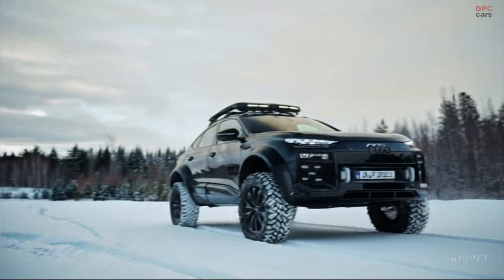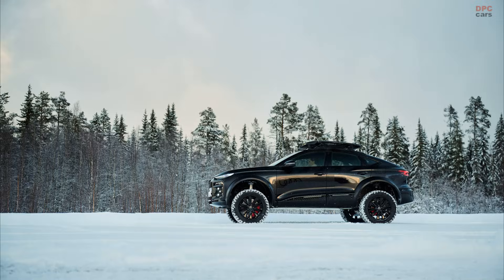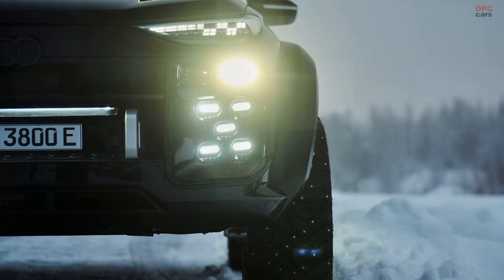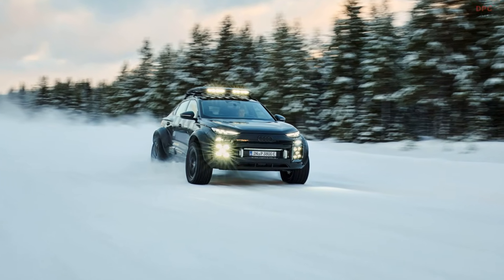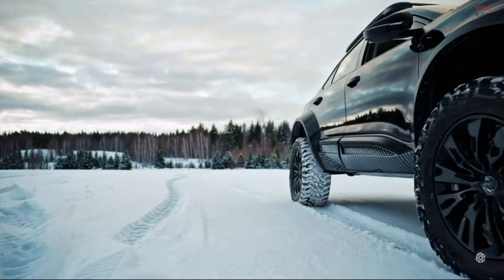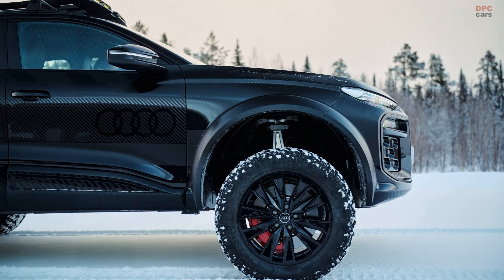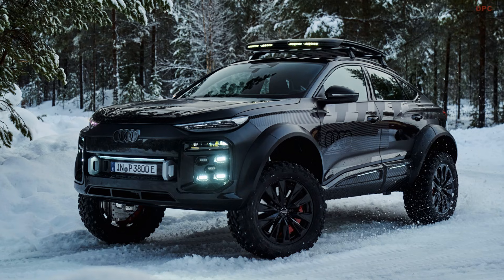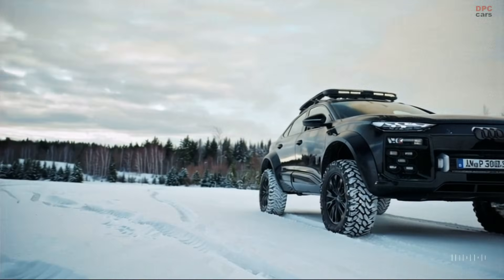Extreme Audi Electric Off-Roader Based On Q6 Sportback E-Tron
Audi has unveiled an electrifying new off-road concept that takes one of its electric SUVs to the extreme. The vehicle, originally a Q6 Sportback E-Tron, has undergone a dramatic transformation, featuring a bold design and the addition of portal axles—an innovation that is a rarity in consumer vehicles.

But what exactly are portal axles? They are a system of gears positioned near the wheels, designed to increase ground clearance beneath the axle. By raising the centerline of the axle and lifting the differential higher, this setup allows for better off-road performance. Audi has not provided in-depth details about its use of portal axles but has noted that they represent a fresh development for the company.

Portal axles are more commonly seen in military vehicles, though a few production models, like the Mercedes-Benz G500 4×4², the G63 AMG 6x6, and the Unimog, have utilized this technology. Other notable examples include the Toyota Mega Cruiser and the Hummer H1. These axles are prized for their ability to tackle tough terrains, making their inclusion in this Audi concept particularly exciting.

This rugged Q6 Sportback E-Tron features aggressive all-terrain tires from Venom Power, flared wheel arches, and a roof rack complete with additional lighting. Unique LED lights beneath the main headlights, resembling those from a Volkswagen Golf GTI, add to its distinct look. The front bumper has been trimmed to improve the vehicle’s approach angle, enhancing its capability on uneven surfaces.

While Audi has not confirmed whether the concept is based on the standard Q6 E-Tron or the high-performance SQ6 E-Tron, the latter boasts impressive specs in its production version: 483 horsepower, a 0 to 60 miles per hour time of 4.3 seconds with launch control, and a top speed of 143 miles per hour. Its 94.4-kilowatt-hour battery pack provides a range of up to 377 miles in the Worldwide Harmonized Light Vehicle Test Procedure cycle.

This concept offers a tantalizing glimpse into the future of Audi’s electric lineup. While a production version with portal axles might remain a dream for now, enthusiasts can hope this bold experiment inspires future off-road-ready electric vehicles.